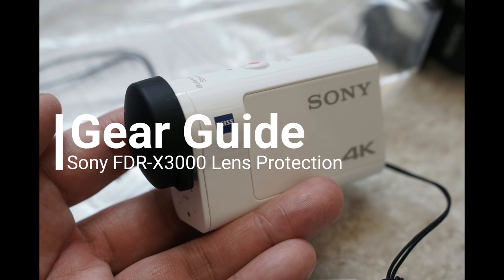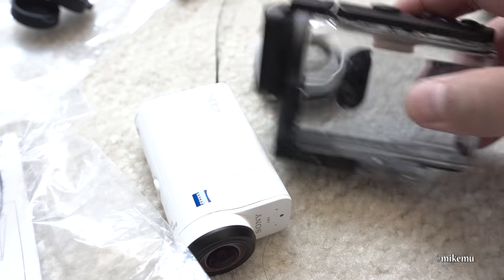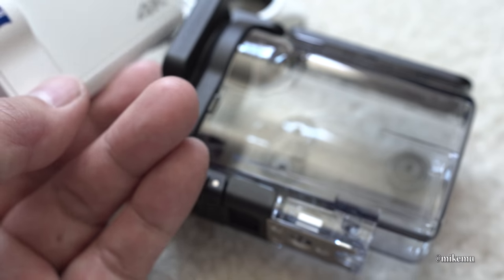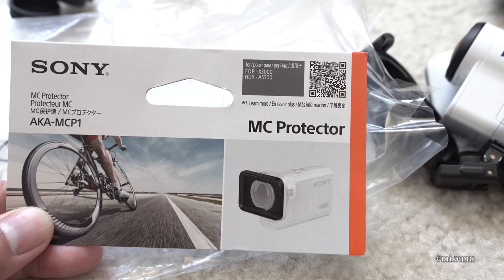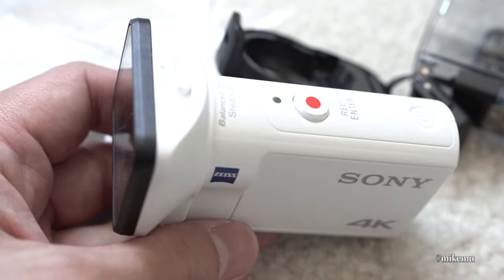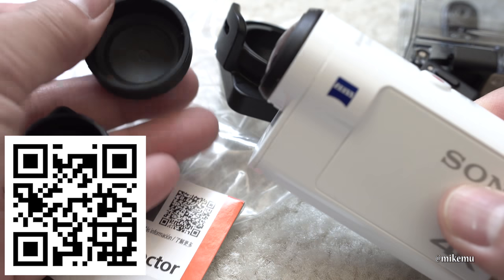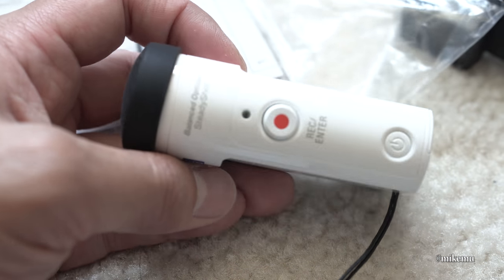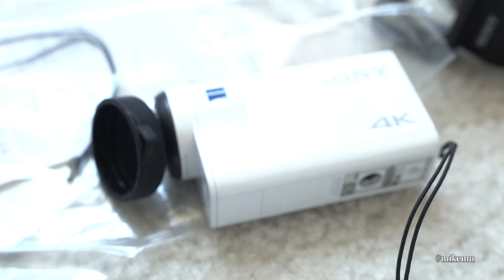Sony FDR-X3000 Lens Protection Options - Prevent Lens Damage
Guide Guide: Going over the main options to protect the latest 4K Sony Action Camera lens.

1. MC Protector (out of stock atm)
2. Sony Finger Grip